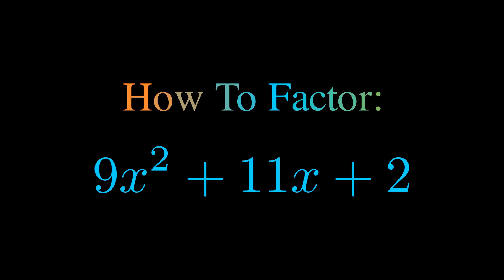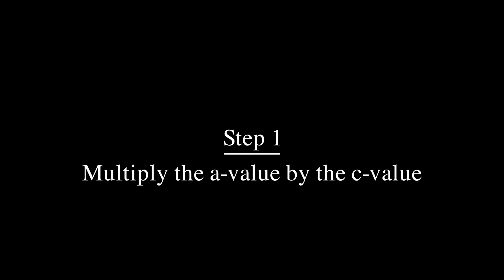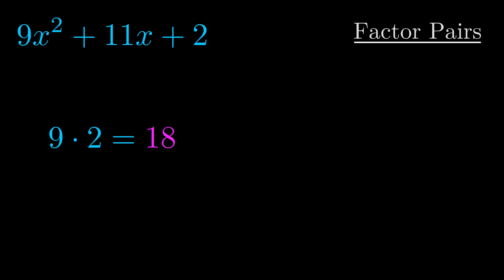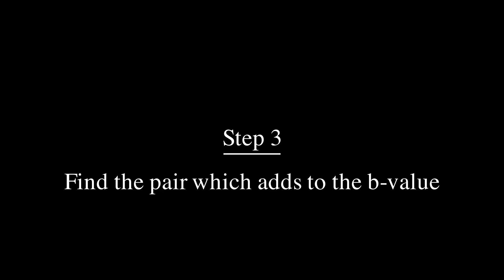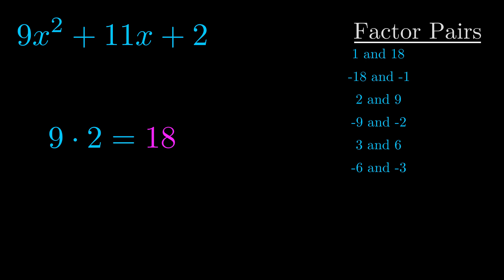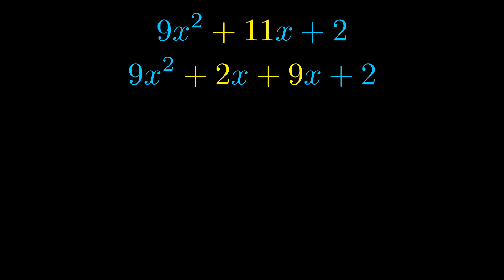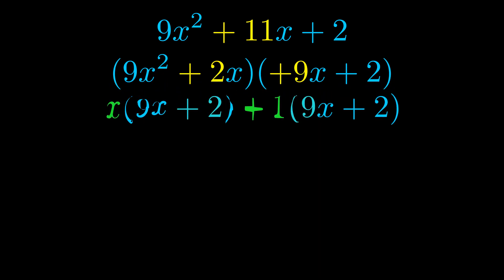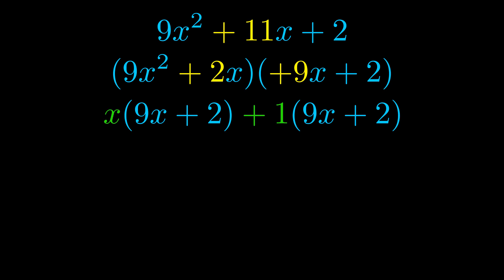Factor 9x^2 + 11x + 2